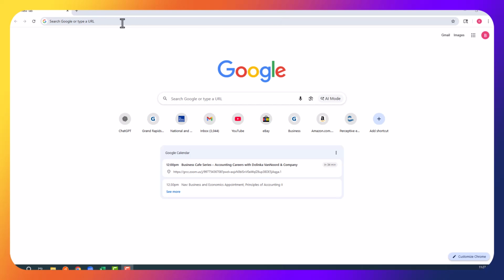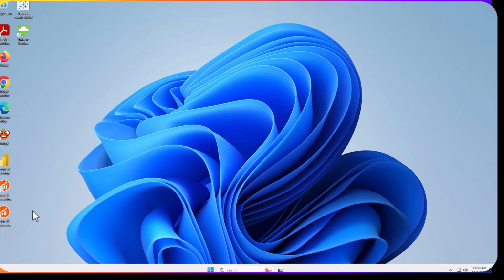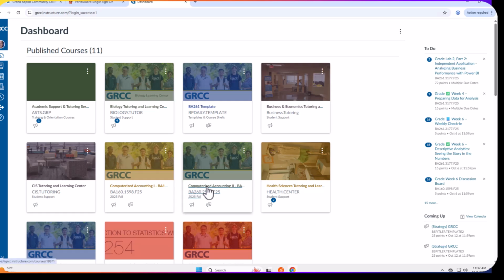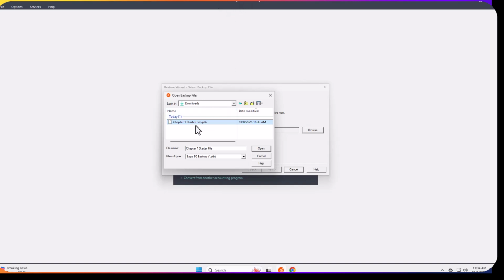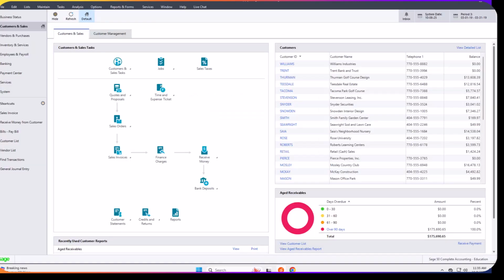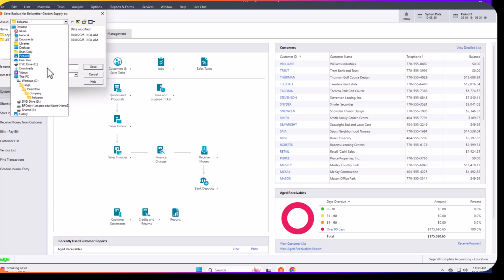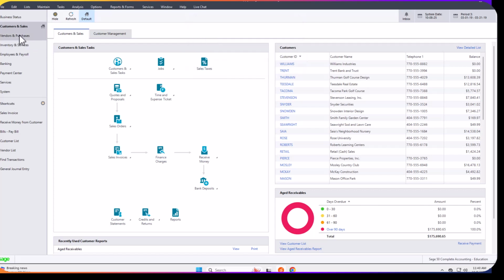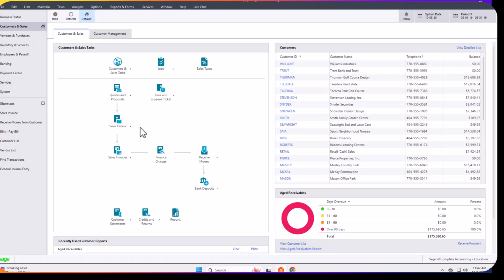How to Use the Student Virtual Lab for BA260